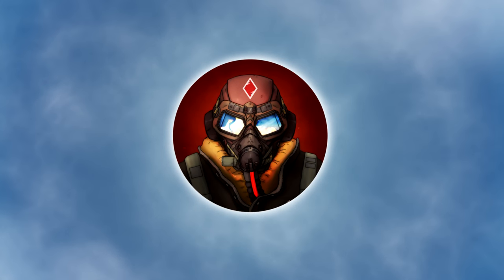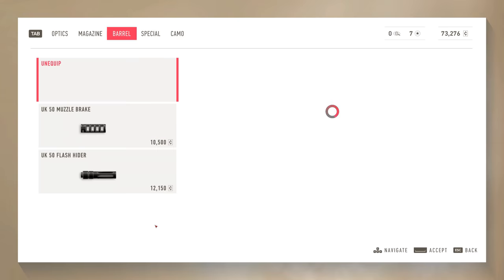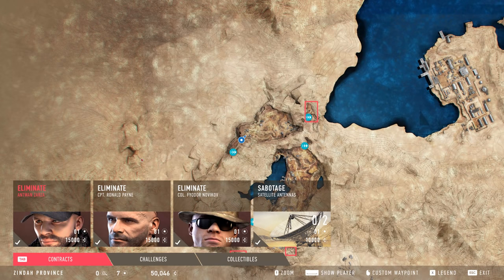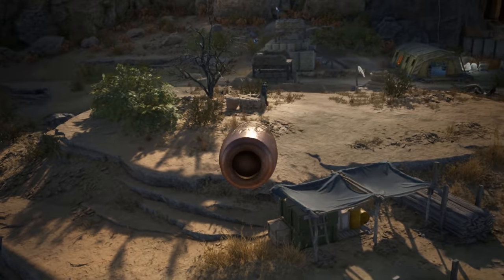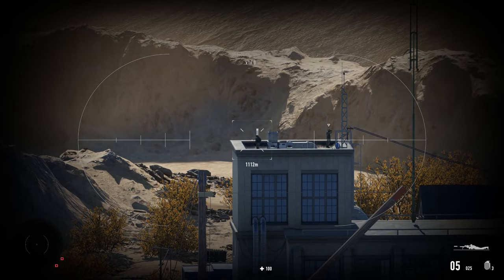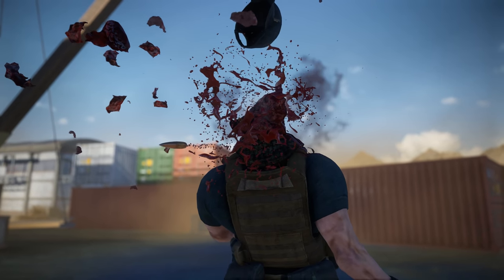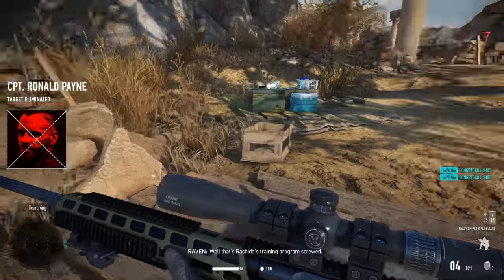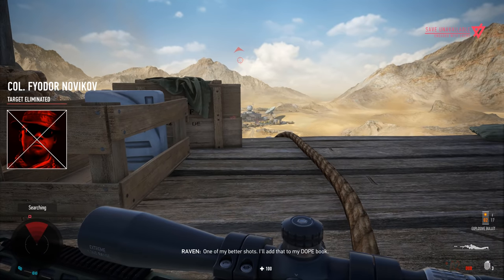50 CALIBER HEAVY BULLET | HEADSHOT 1 KILLS 1000 METERS ++ (Sniper Ghost Warrior Contracts 2)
Thanks for the support phellas :)

50 CALIBER HEAVY BULLET | HEADSHOT 1 KILLS 1000 METERS ++ (Sniper Ghost Warrior Contracts 2)